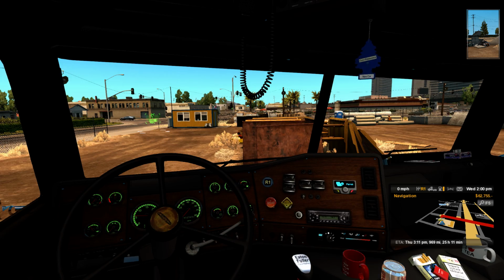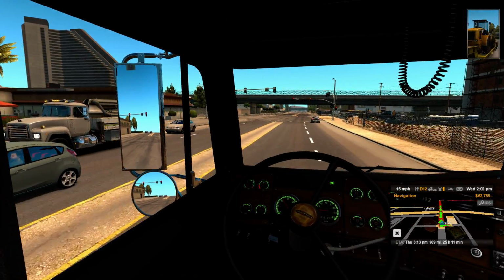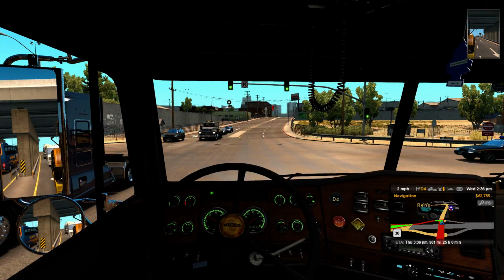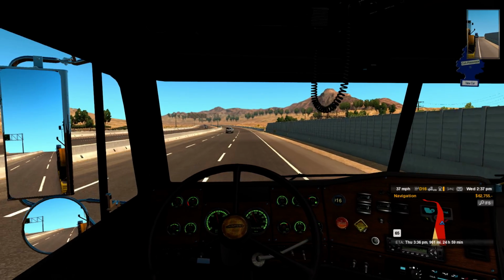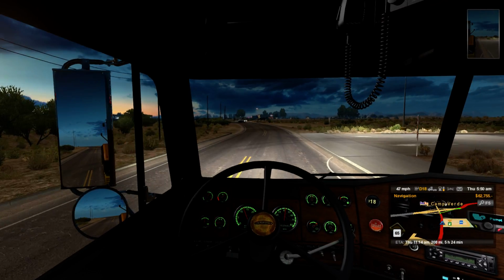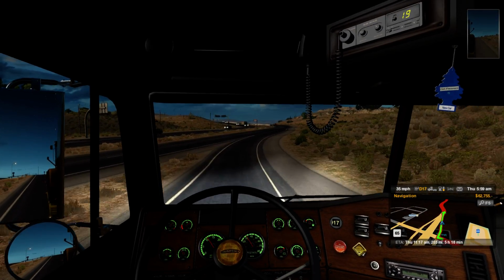American Truck Simulator Episode 24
Mods Used

W900 Exhaust Camera Fix
Jobs for uncommon/unused cargoes
Klass' Real Gas Prices
Longer Yellow Lights
Modern Garage Mod
Real Engines and Sounds
Real Tires Mod
Realistic Headlighting
KilRoY66's Economy&XP+currencies Booster
Realistic Mirror FOV
State Highway Patrol
Coyote's Air Brake Sounds
Coyote's Parking Brake Sounds
HDR - No Bloom
Different Horn Sound For Kenworth W900
AI Traffic Pack by Jazzycatv1.5.1
Freightliner FLB
Eaton Fuller Super 13 & Super 18 Transmissions
Freightliner Classic XL edited by Custom Truck ATS
Over The Top skin
Volvo VNL670(Aradeth)
AI Traffic Pack by Jazzycatv1.6.1